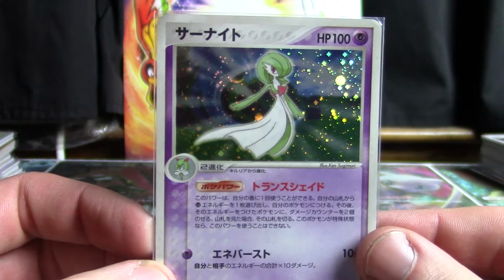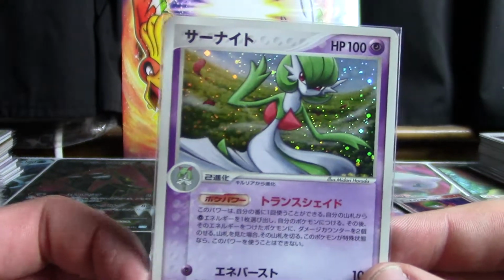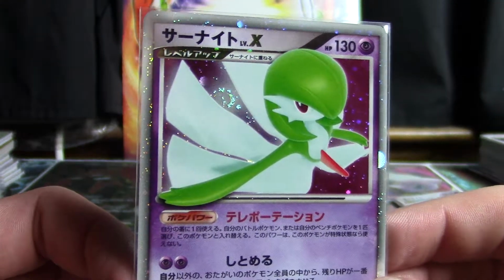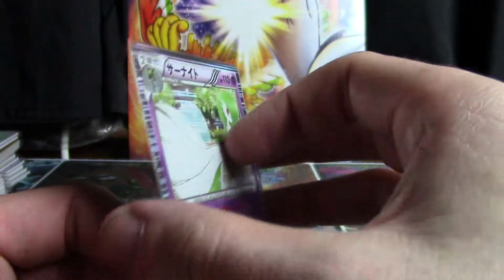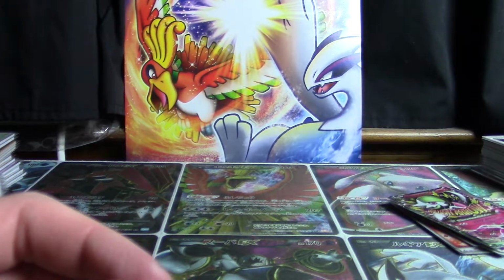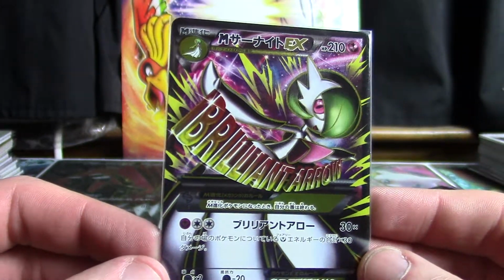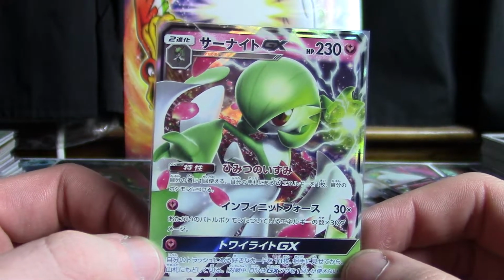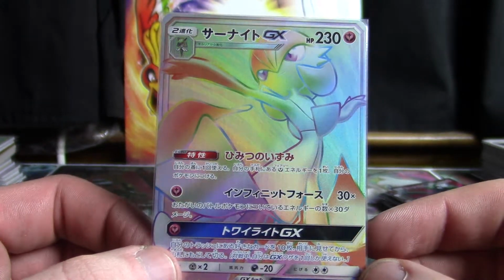Through the Years Episode 6 - Gardevoir!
Like what you see here? Want to see your favorite Pokemon featured in an upcoming episode?